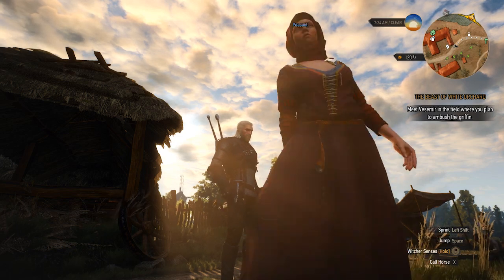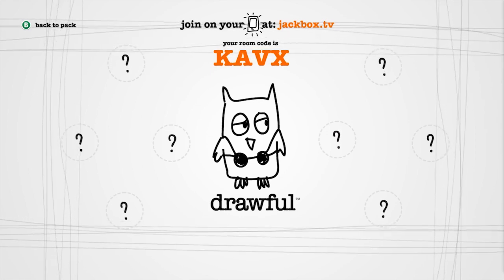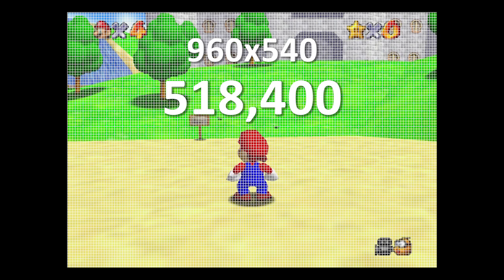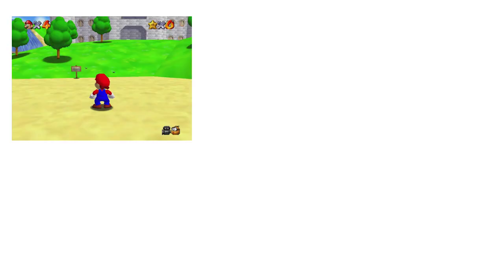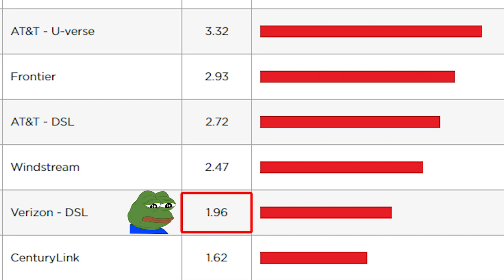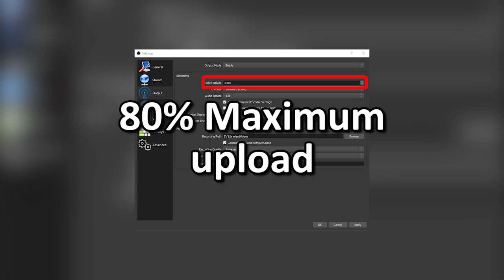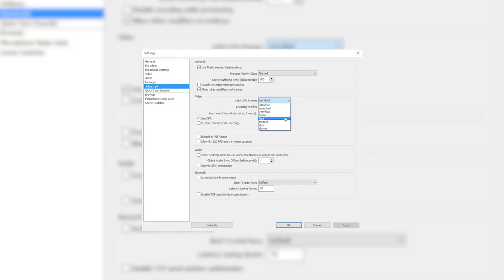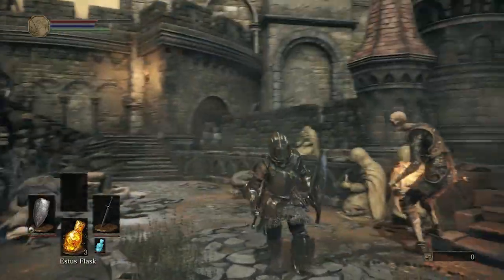How to Get a Better Quality Video on Twitch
Proper resolution and bitrate are important to avoid artifacts (distorted video) and dropped frames while live-streaming. This video explains why, and it will provide a few tips on how to improve your video quality.

For reference, these are my general broadcasting settings:

Video Bitrate: 2000kbps
Audio Bitrate: 128kbps
x264 Encoder Preset: Faster
Output (Scaled) Resolution: 1096x616
Downscale Filter: Lanczos
Framerate: 30fps
Video Color Format: NV12
YUV Color Space: 601
YUV Color Range: Full